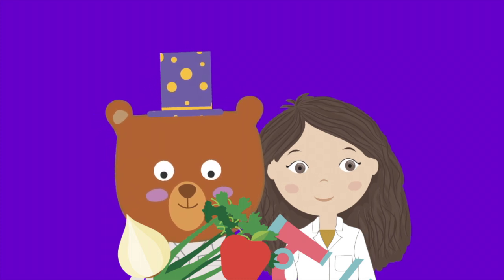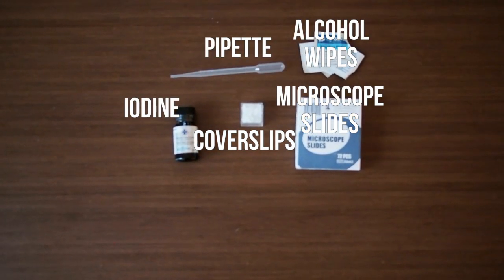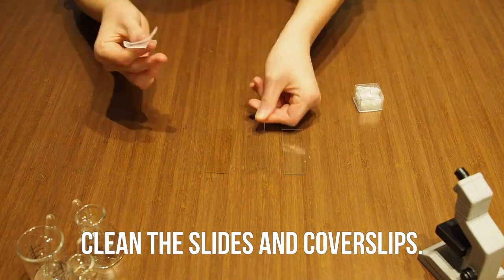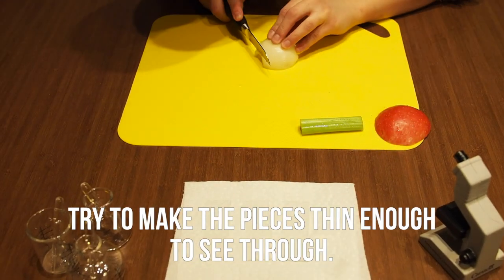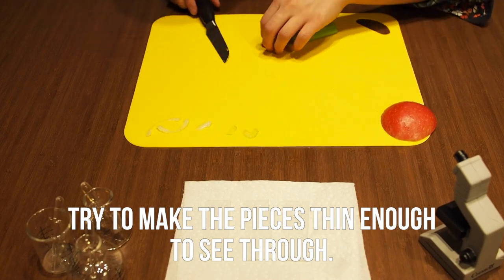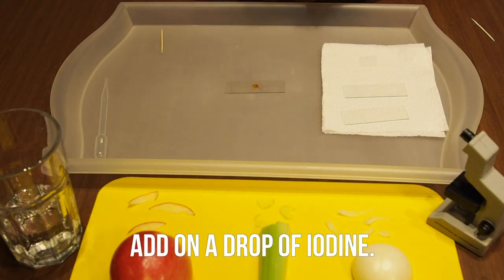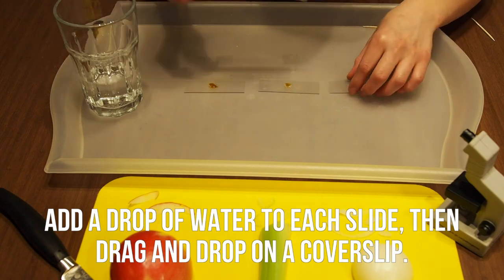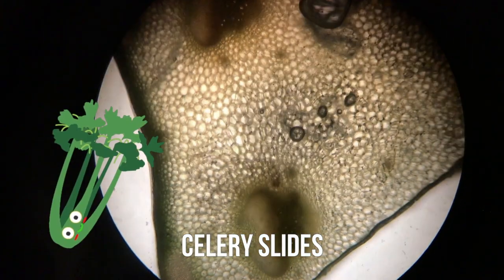Onion, Celery and Apple Under the Microscope - Featuring Happy Sunshine Friends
Check out this collaboration with Happy Sunshine Friends, and learn how to make onion, celery and apple microscope slides!